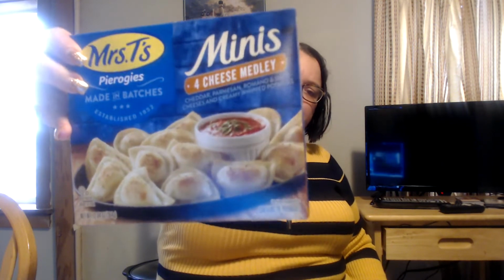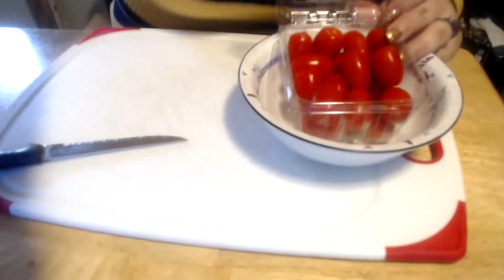Pierogies and shrimp